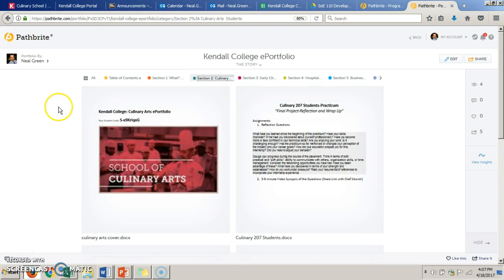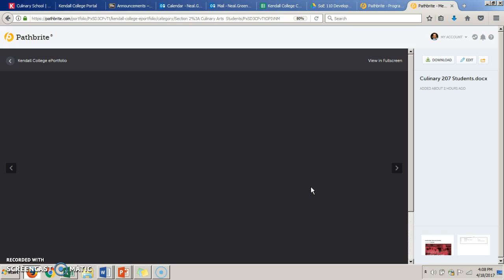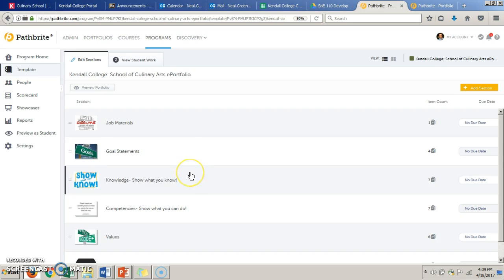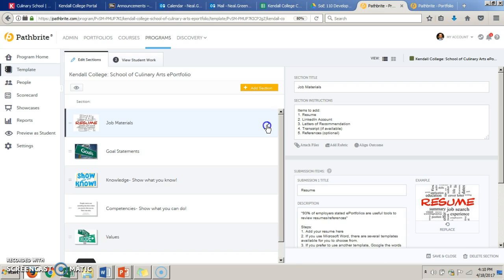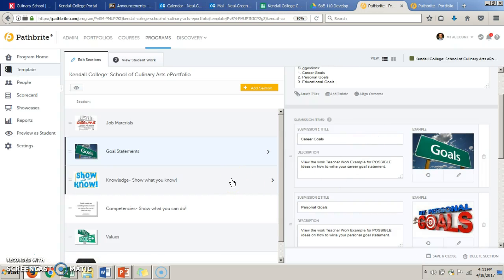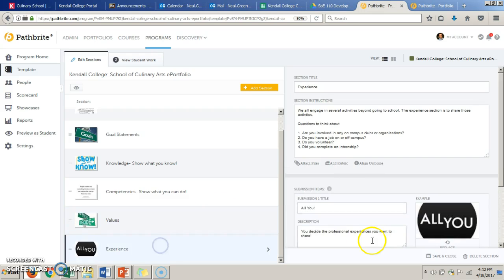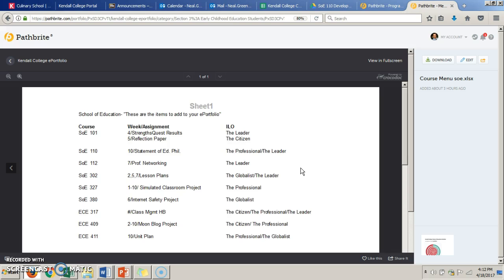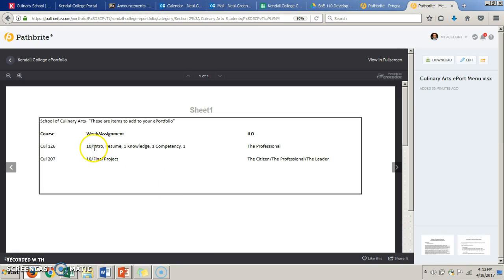Cul 207 ePortfolio Video